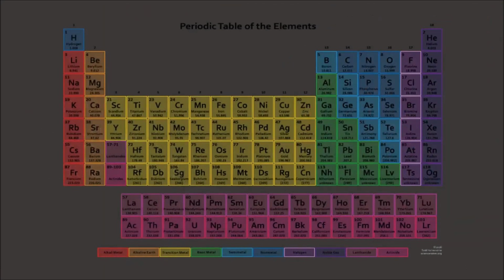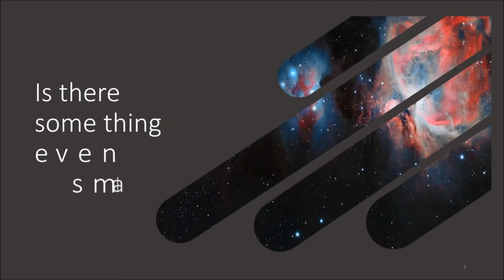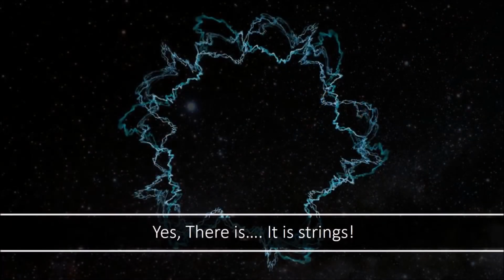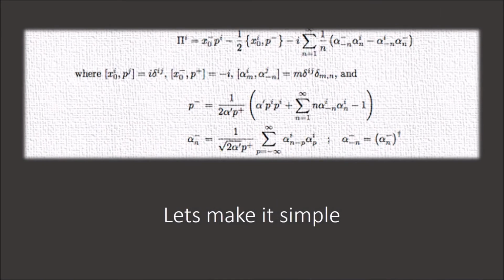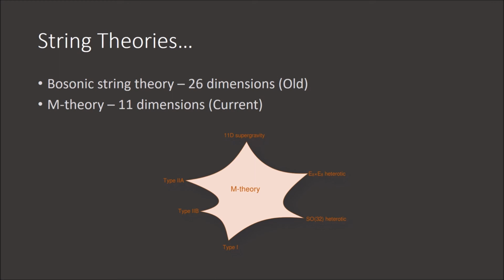Breakthrough Challenge 2017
This video is about WHAT IS THE UNIVERSE MADE OF?. IT is made by Agni Purani.